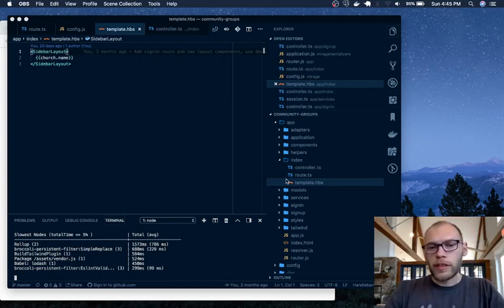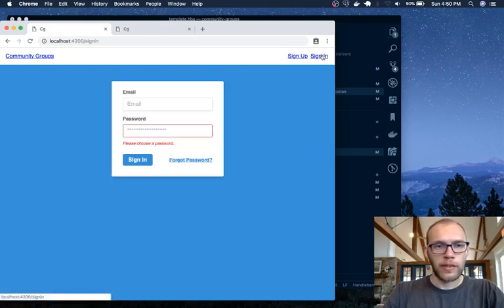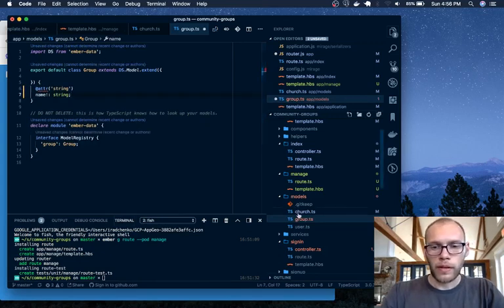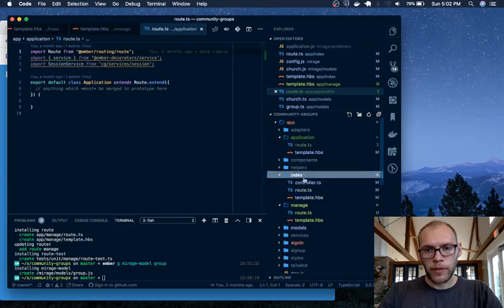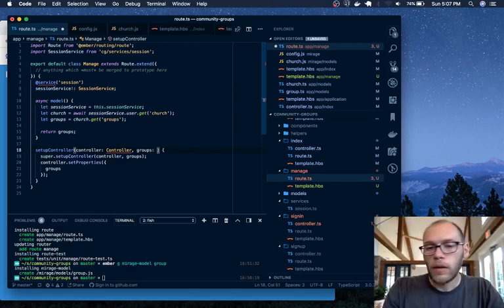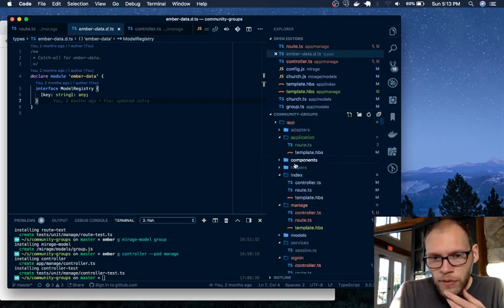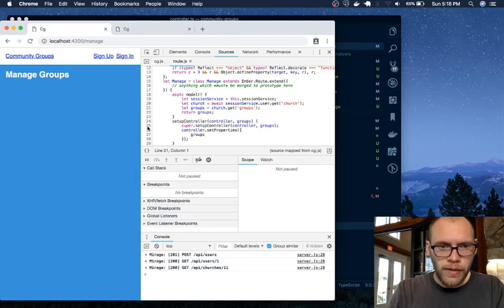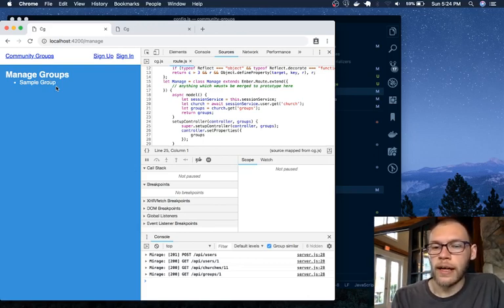Community Groups App - Manage route and working with hasMany in Mirage (part 4)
Thanks for joining me as I build an Ember.js app for managing community groups at a church. This episode I work on adding a "manage" route that contains the available groups in a church.
These groups are setup as a "hasMany" relationship on the church model.

Please excuse some of the extra noise this time around, recording this in a public space :D